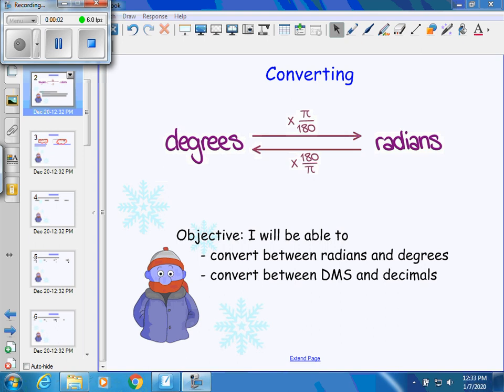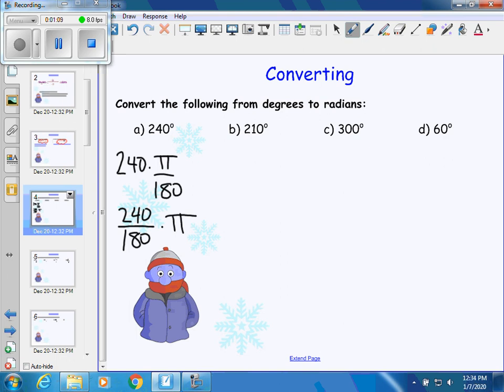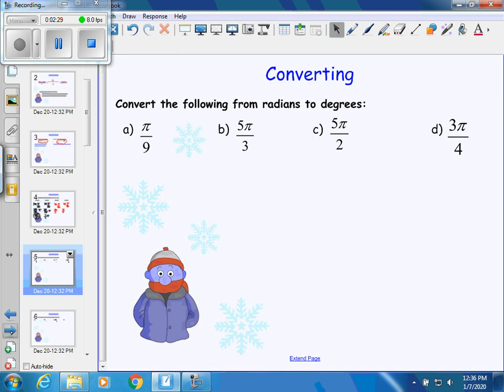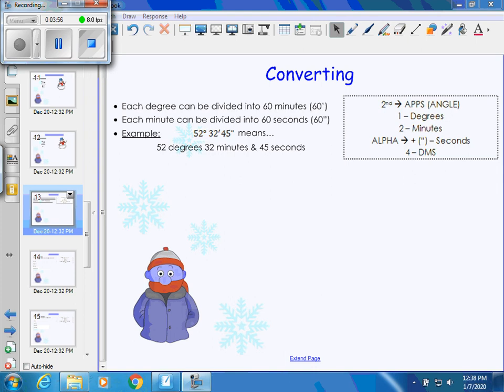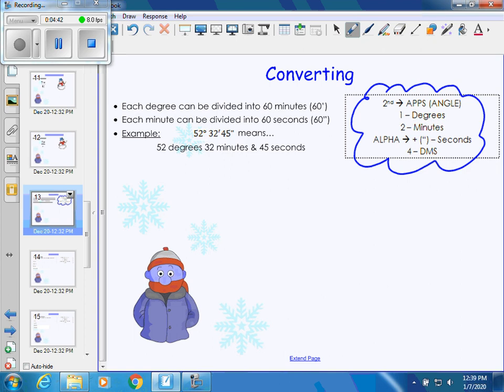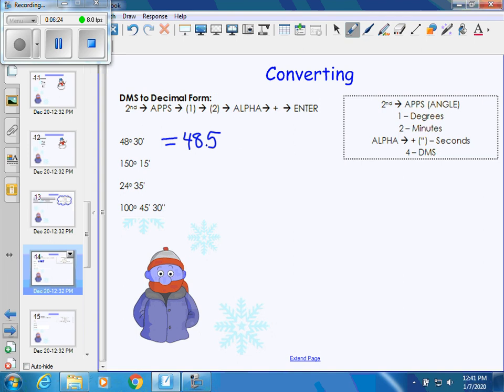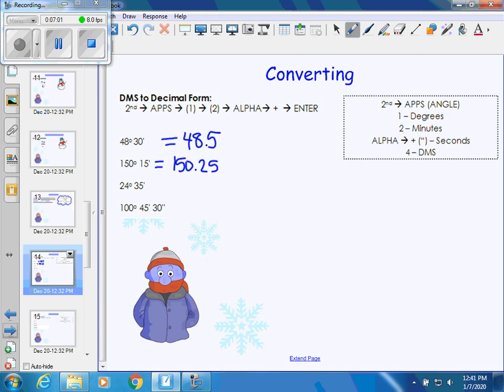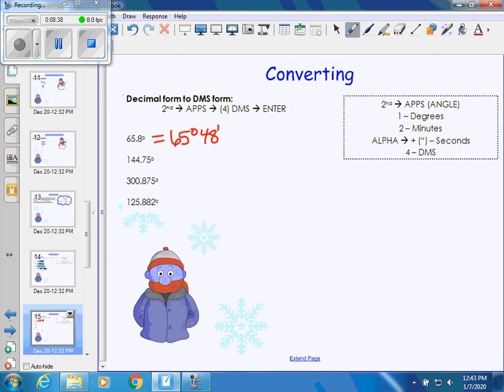Lesson 2 Converting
Converting between radians and degrees and converting between degrees minutes seconds and decimals